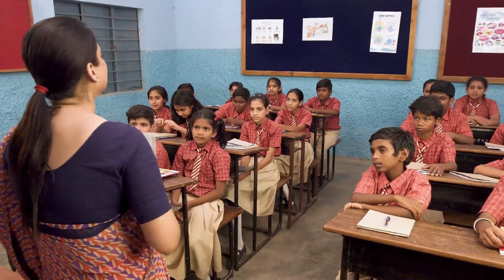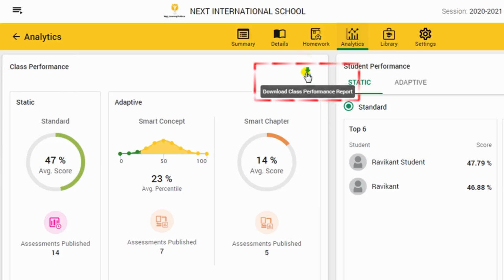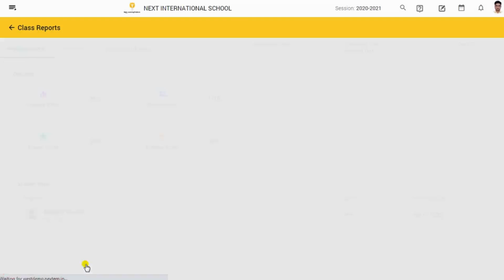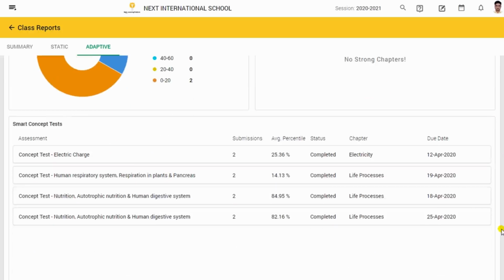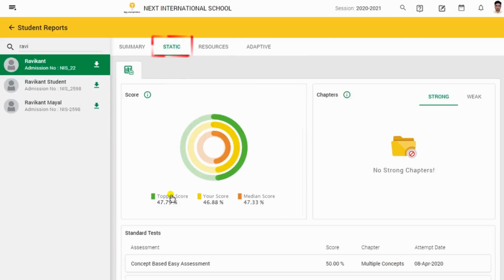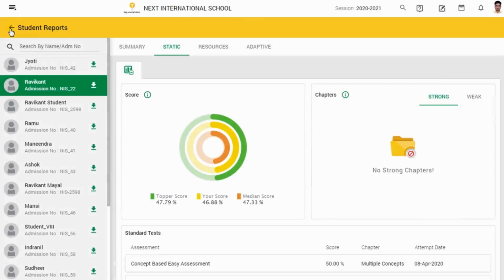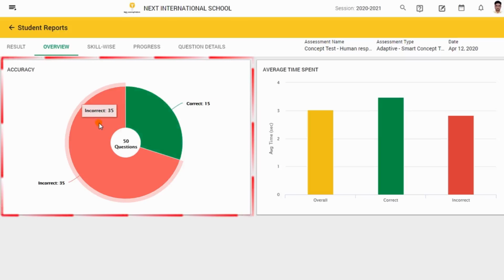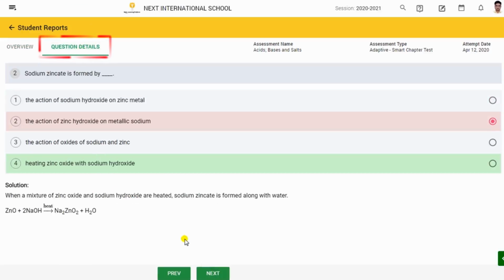Analysing the Performance of the Class and the Performance of Individual Students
Teachers and principals can easily generate detailed reports on overall class performance and individual student performance using the LMS feature of the Next Learning Platform. It provides a comprehensive view of both individual and class performances in real-time.